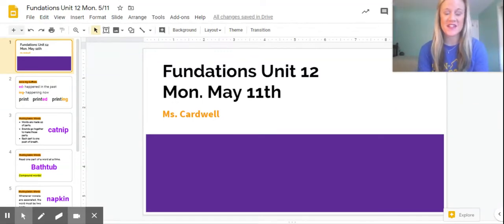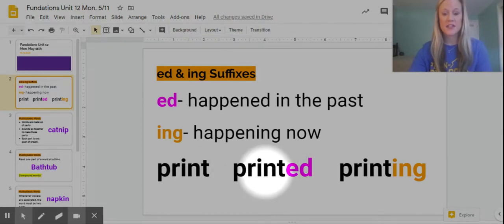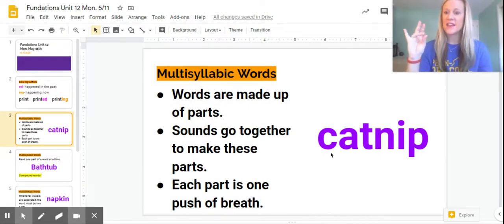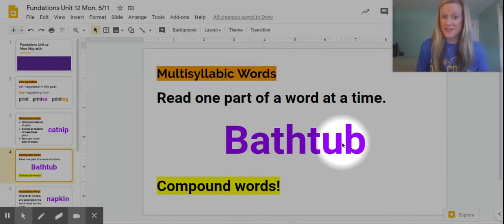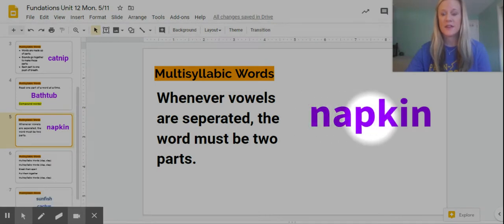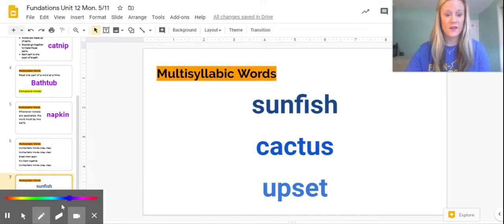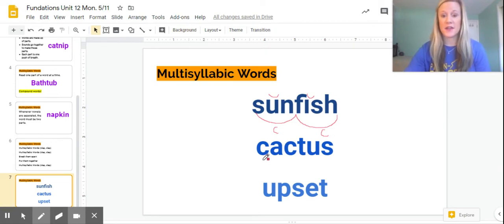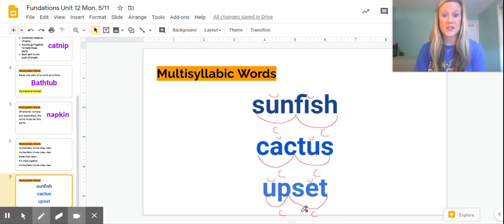Fundations Unit 12 Mon. 5/11 - Google Slides